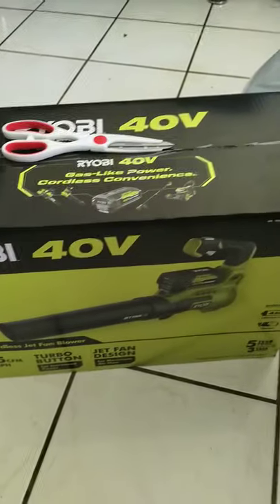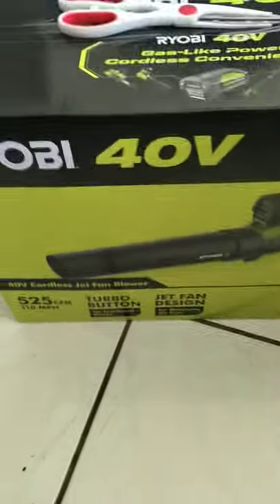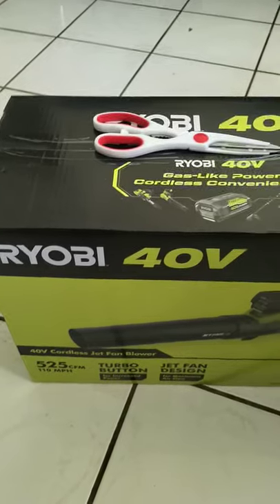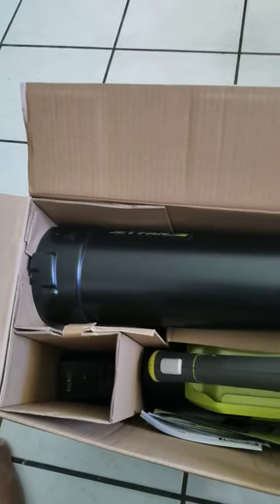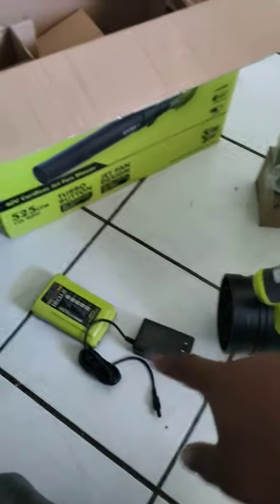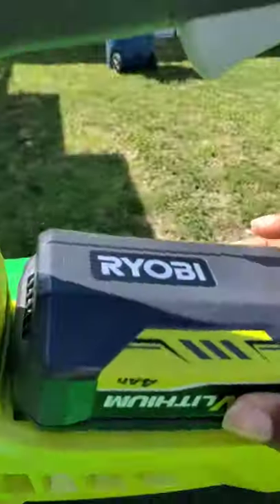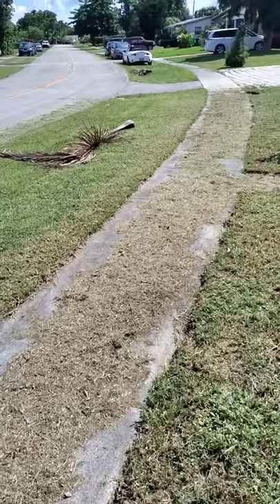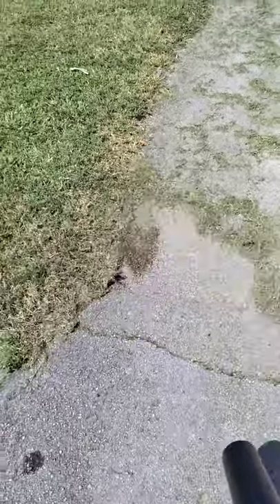Ryobi 40v blower